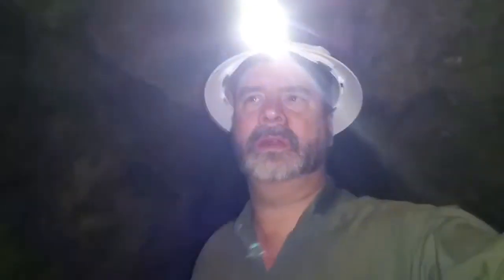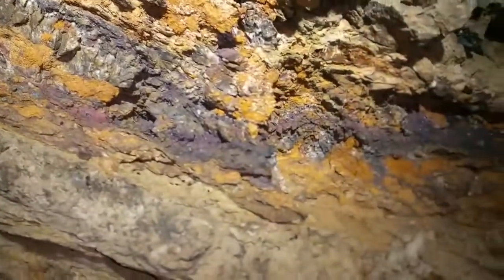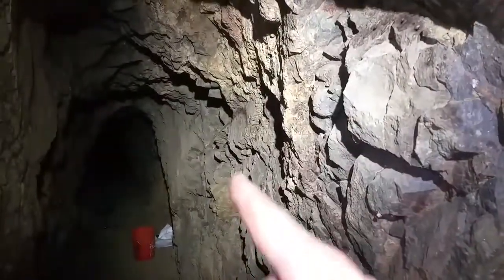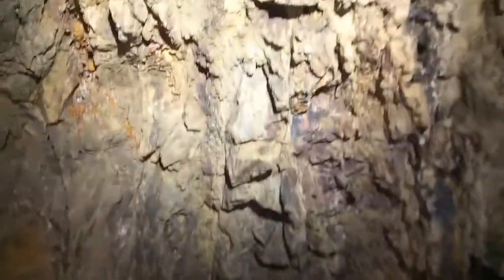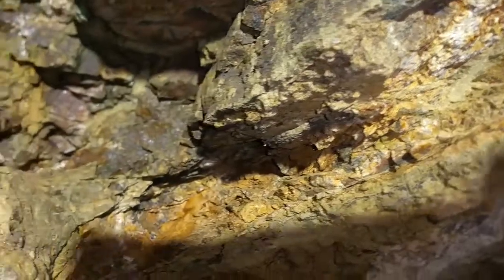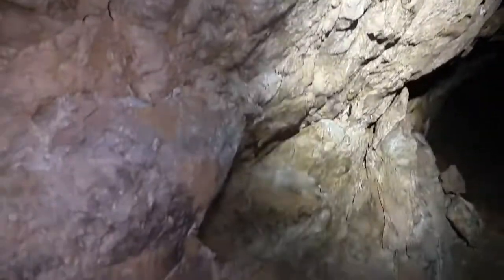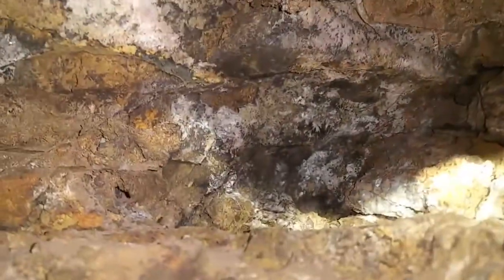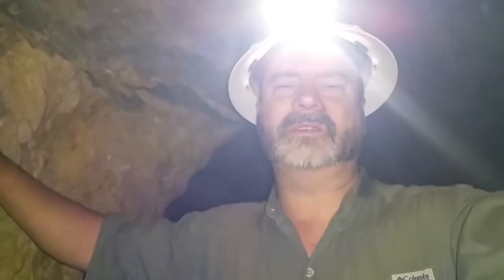Intersection of three distinct veins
Showing the mineralization of the GMM between the 275' and 250' marks.  Three veins intersect in the back (roof) of the mine right around 265'.